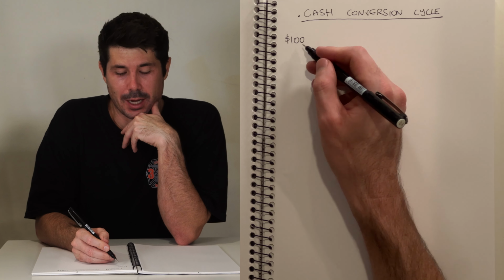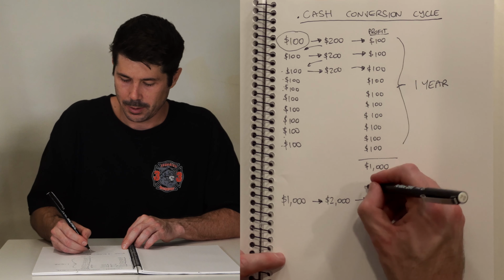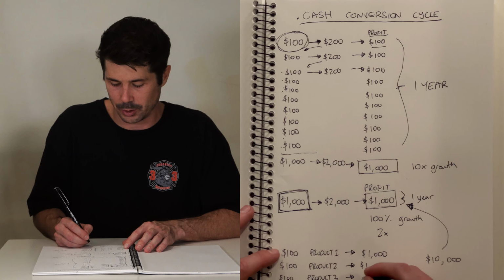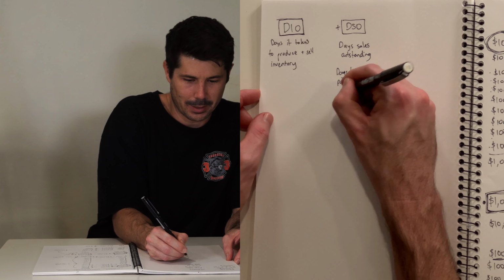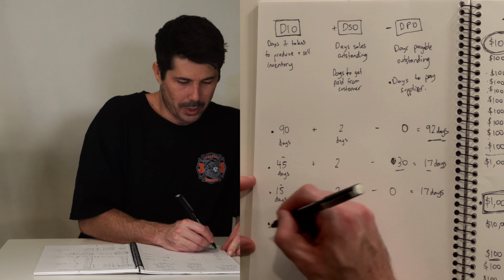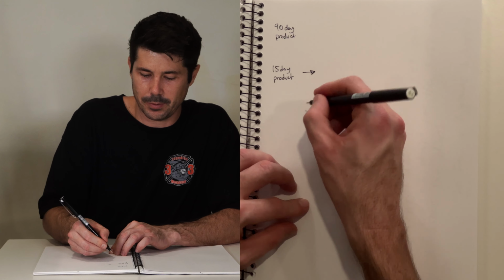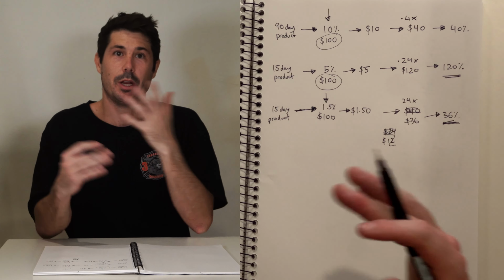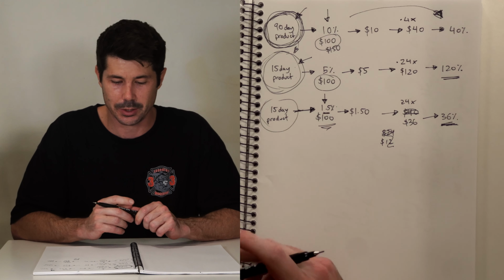Cash Conversion Cycles Explained with Pen & Paper (For Ecommerce)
Understanding Cash Conversion Cycles in ecommerce is extremely important if you want to grow your business and is especially important if you're self funded or cash strapped.

Understanding this explains why sometimes margin isn't the only thing that matters and how a low margin product with a good cash conversion cycle can actually give you a better return on investment than a high margin product with a worse cash conversion cycle.